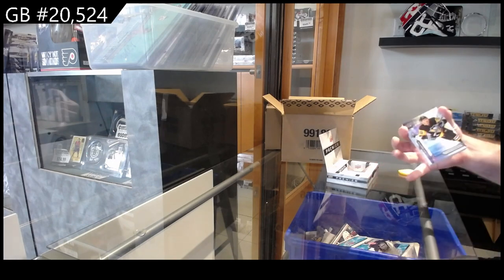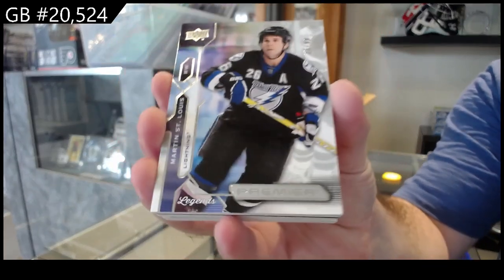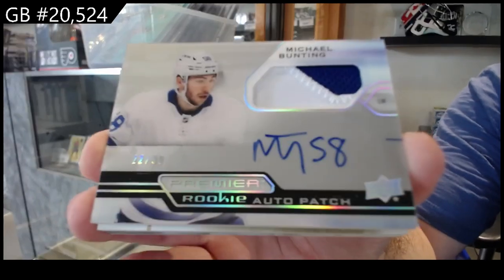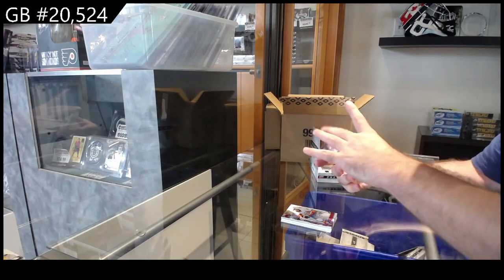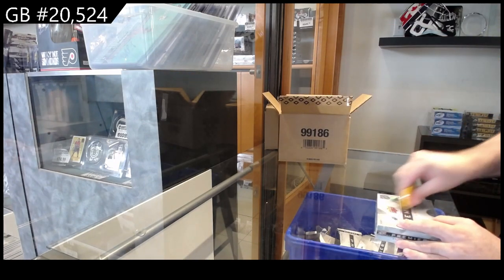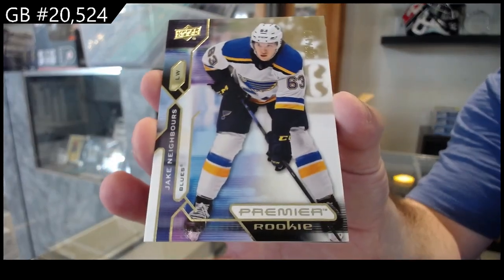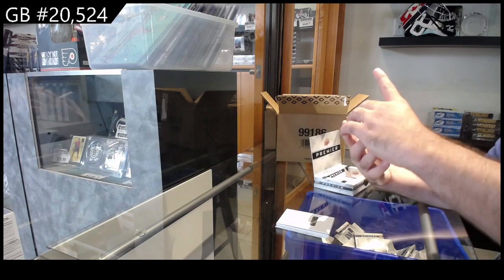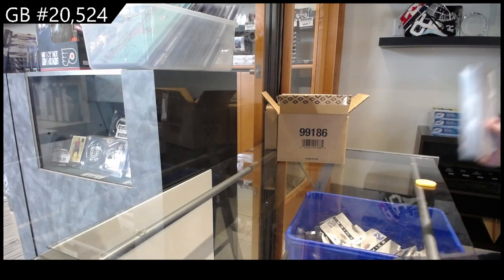21-22 Upper Deck Premier Hockey 10 Box Case Break - C&C GB #20,524